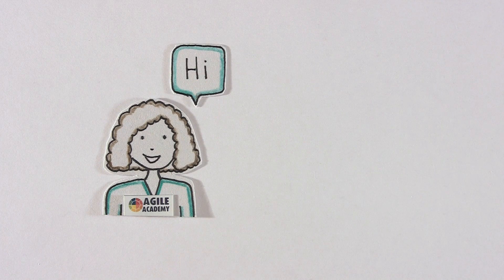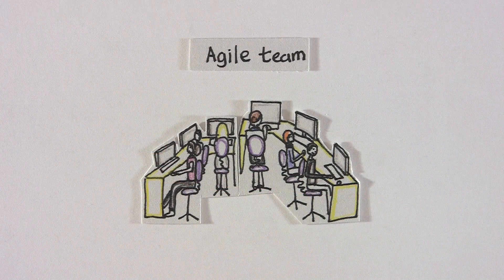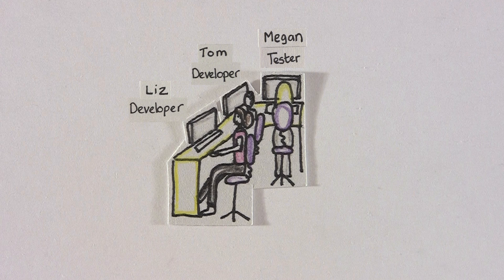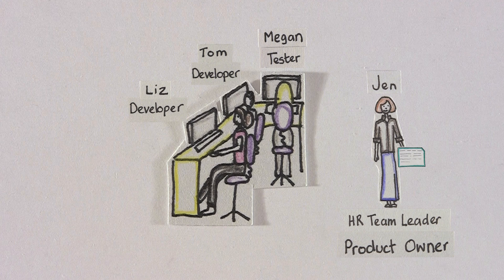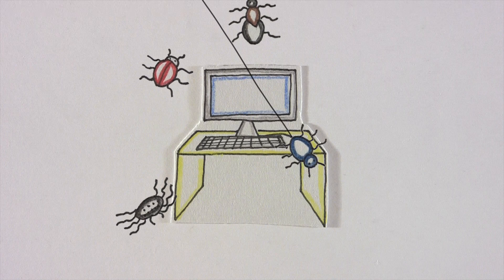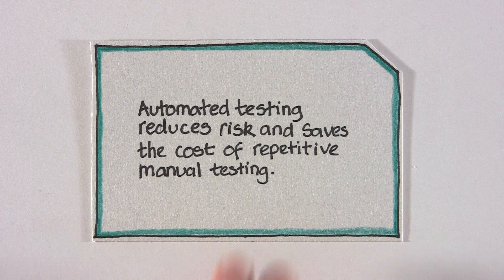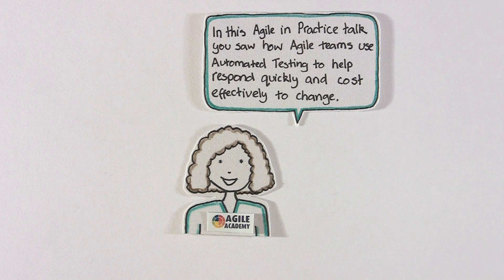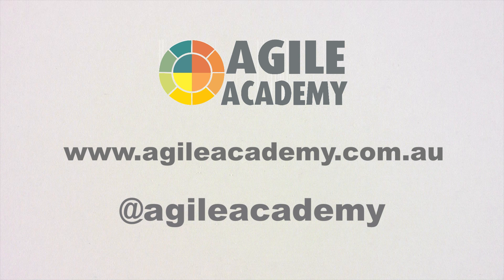Agile in Practice: Automated Testing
This video is part of a series on Agile Practices.  In this video you will hear about why you would use Automated Testing to help your projects. This is just one of major practices recommended to help you work in an agile way.  You can view this and other Agile practices at the Agile Academy